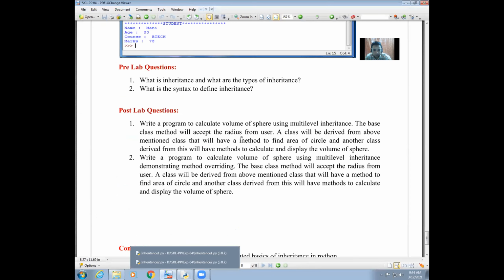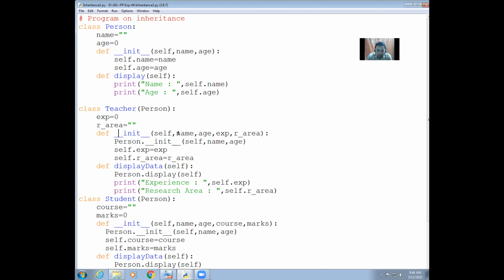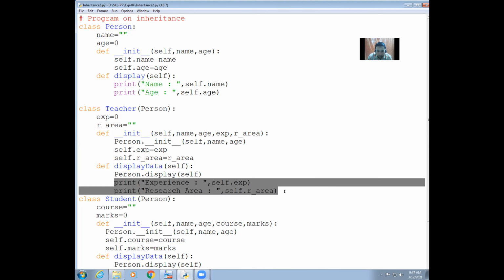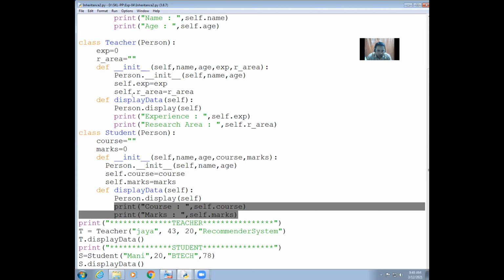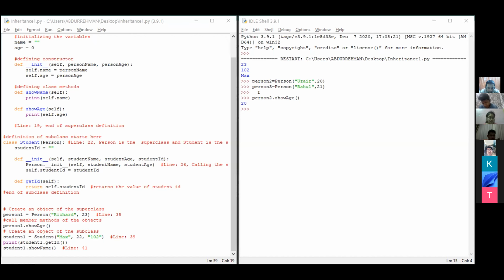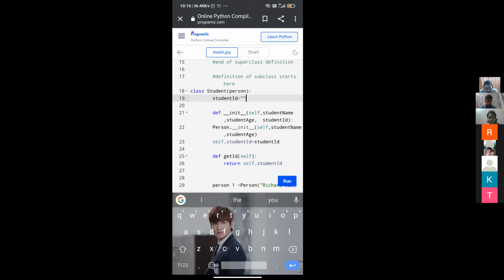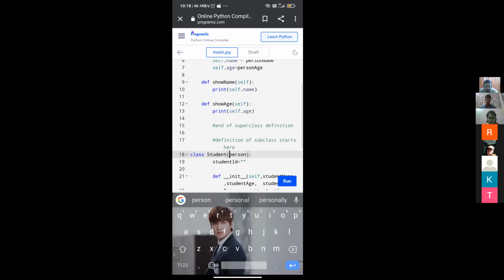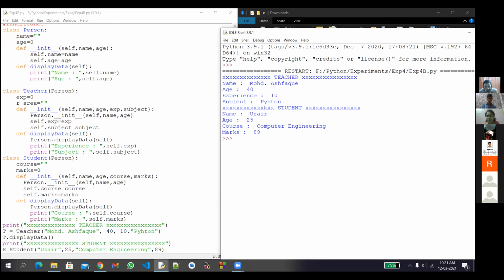Exp-04: Inheritance (one Base class and two child class)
Inheritance (one Base class and two child class)